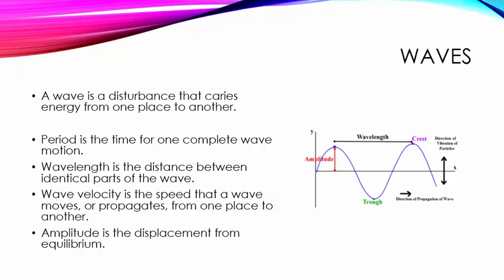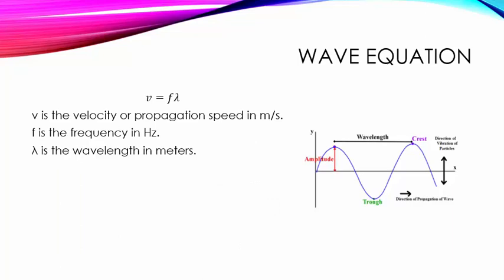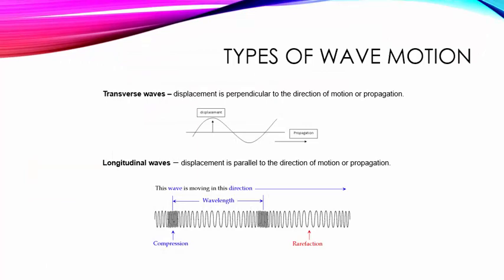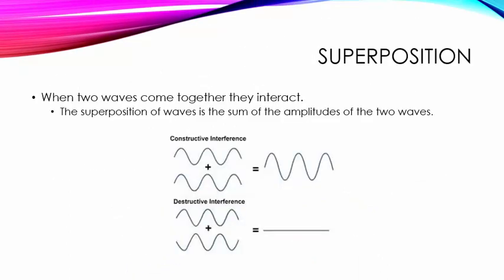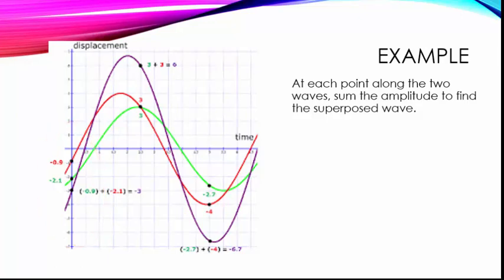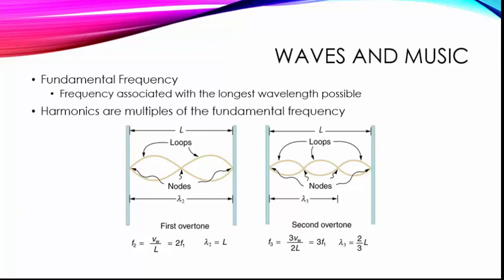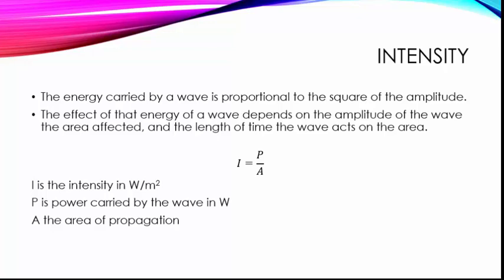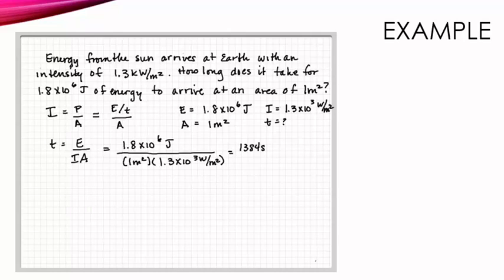Waves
Phys1401 wave equation, superposition, intensity